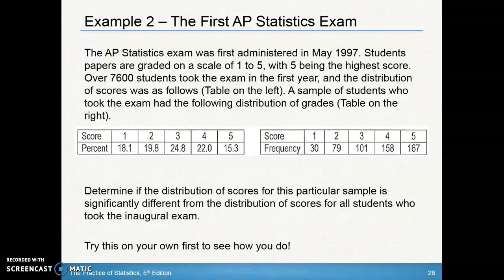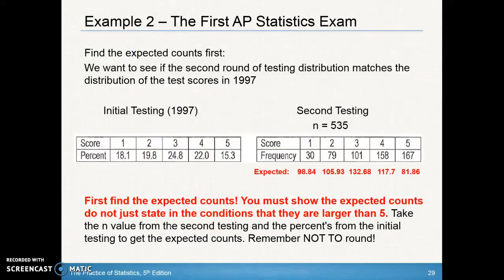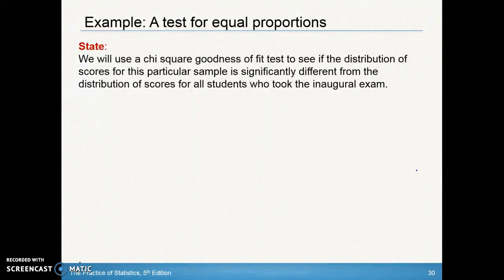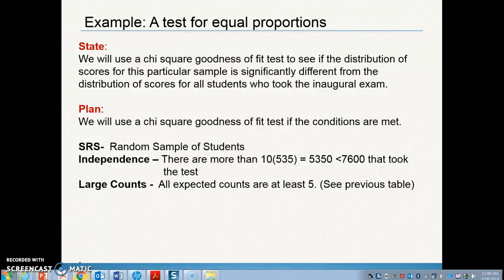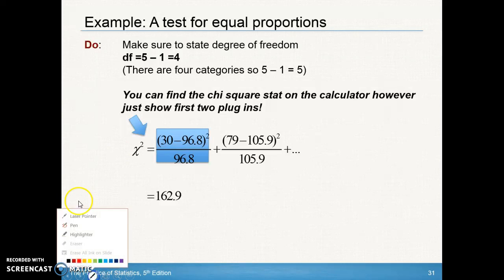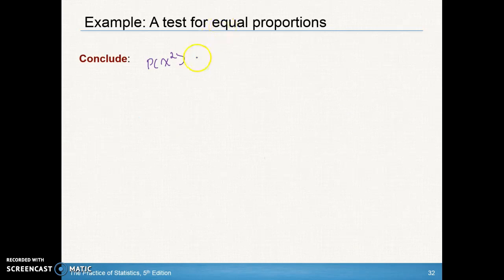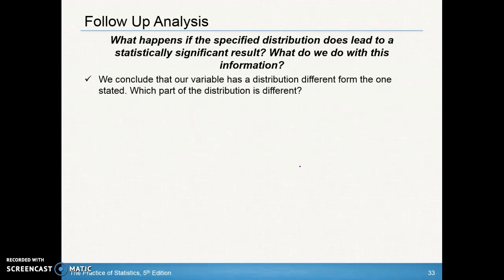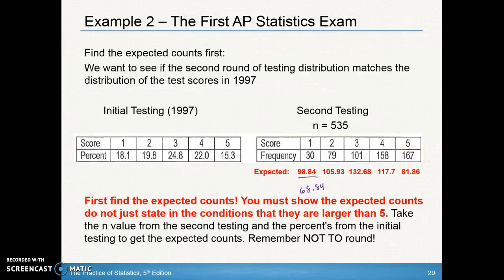Unit 9 Lesson Three Chi square GOF example